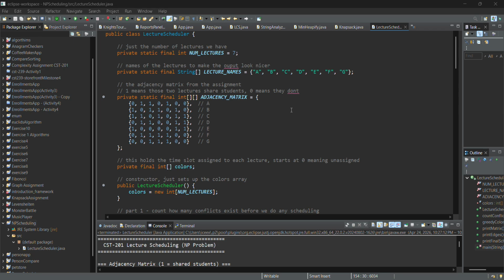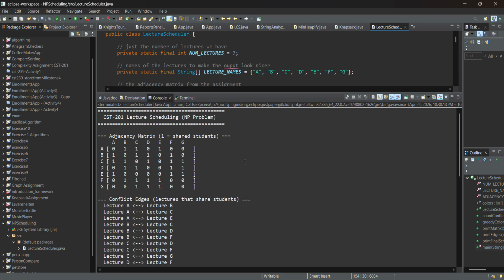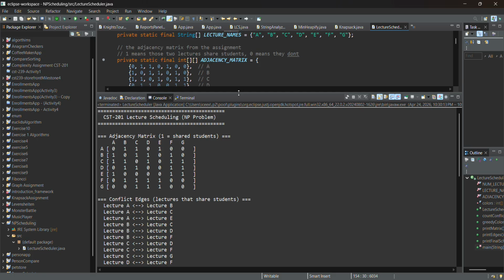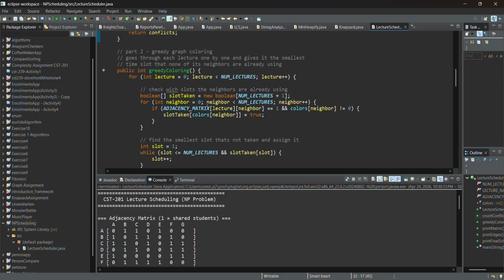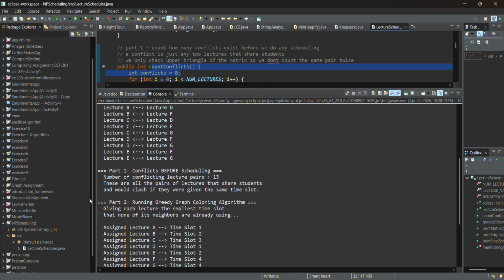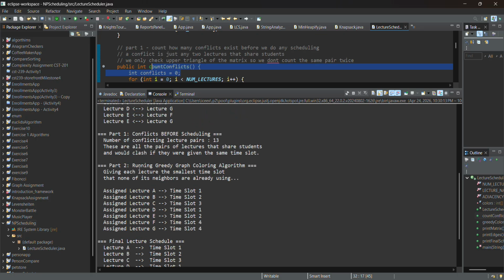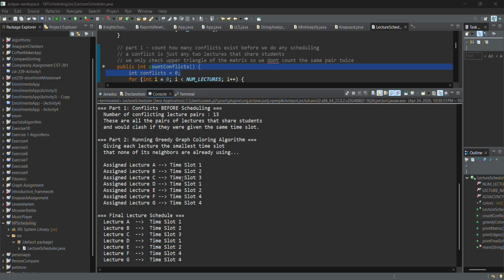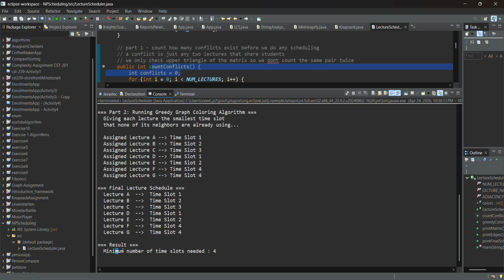Lecture Schedule Assignment